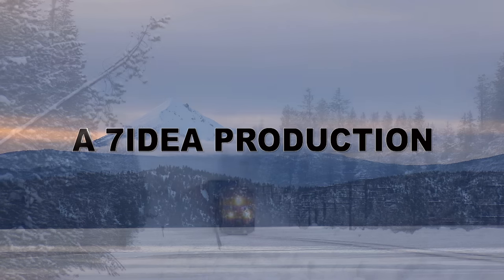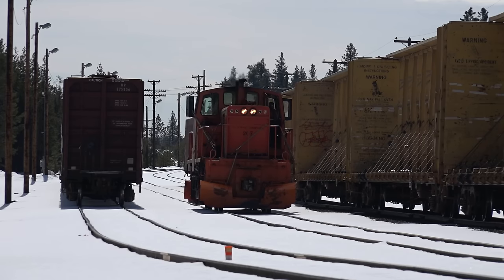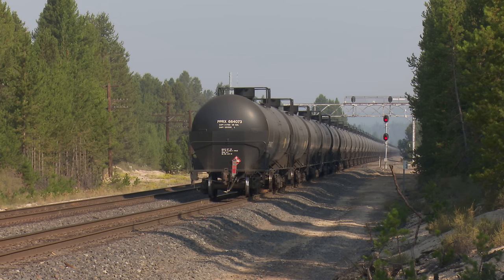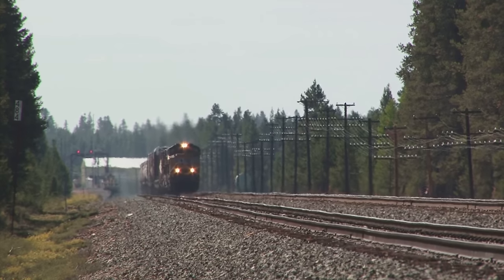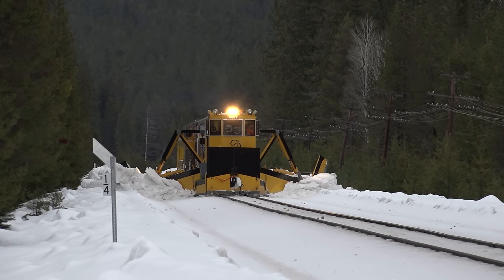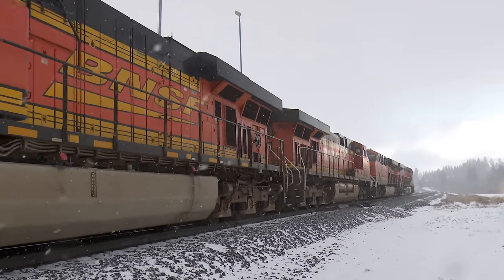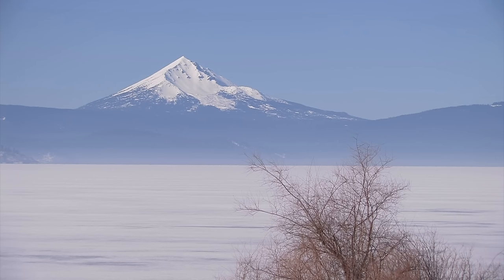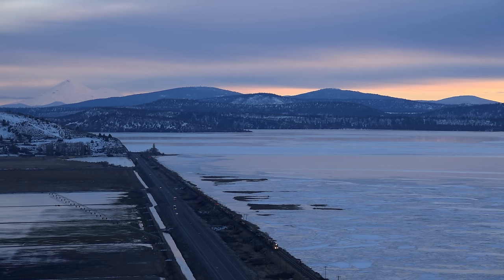Through the Oregon Cascades Part 2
[Originally released on DVD in 2016]
In the high country of central Oregon, Union Pacific trains sprint along the east side of the Cascade Mountains on a route originally run by the Southern Pacific.  In Part 2 of this exciting series, we follow the Cascade Subdivision for 108 miles between Cascade Summit and Klamath Falls.  With easy grades and gentle curves, this is a racetrack with speeds of up to 60mph for freight and 80mph for passengers.

Heavy manifest trains head south with lumber from the Pacific Northwest.  Double stacks, grain, crude oil trains, the Gilchrist Local, and Amtrak’s Coast Starlight head back and forth through the beautiful countryside.  Adding to the interesting mix of traffic, BNSF runs via trackage rights between Chemult and Klamath Falls.

In addition to the steady flow of trains, witness a Jordan Spreader at work pushing back the snow banks between winter storms. See brand new Tier 4 GEVOS making their first revenue runs over the Cascade Line, plus Canadian Pacific, Amtrak heritage power, and a GE center cab switcher at work on the Klamath Northern.  Shot in all seasons over an eight year period between 2008 and 2016, the amazing journey continues through the Oregon Cascades.

0:00 Intro
3:26 Map
5:10 Cascade Summit
13:11 Crescent Lake
15:50 Mowich
19:53 Gilchrist Junction
30:31 Chemult
49:08 Diamond Lake
52:17 Yamsay
1:00:24 Lenz
1:05:53 Klamath Marsh
1:07:28 Kirk
1:13:59 Calimus
1:19:16 UP 8001 Jordan Spreader
1:33:35 Chiloquin
1:49:37 Modoc Point
1:56:59 Klamath Lake
2:05:21 Algoma
2:09:55 Wocus
2:11:31 Klamath Falls